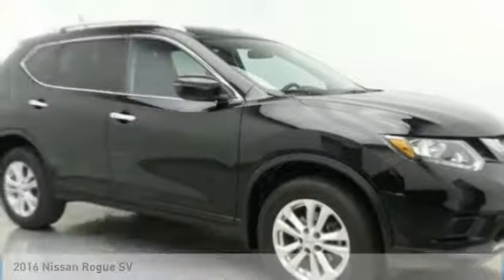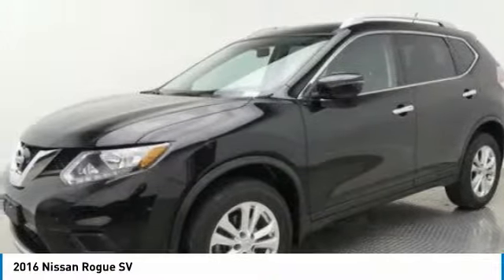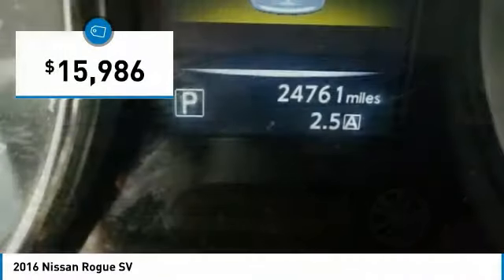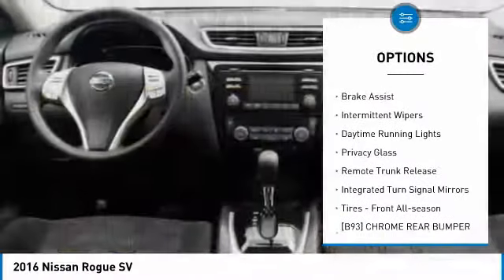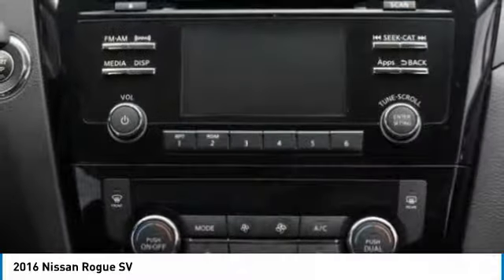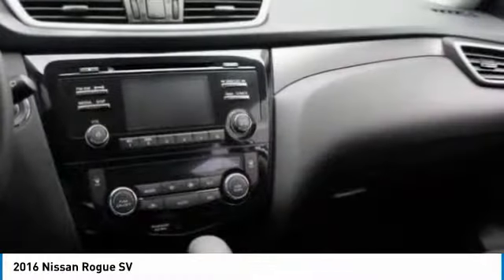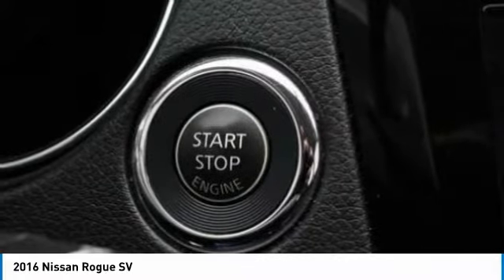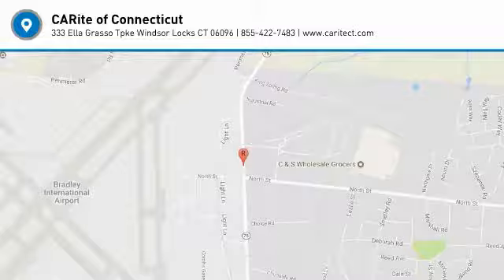2016 Nissan Rogue 902013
2016 NISSAN ROGUE Windsor Locks, CT
Stock# 902013

NO SALES PEOPLE! Off The Shelf Pricing Under powertrain warranty! $1,705 BELOW MARKET AVERAGE. WHY WOULD YOU PAY MORE? OPEN 6 DAYS A WEEK 10AM-6PM MON-SAT! We make car buying simple. All trades wanted, Fast Financing, Digital Dealership, Price Driven, No Sales People but our staff is here to be as informative and helpful as possible. ** Out of state residents, pay sales tax only applicable in your state of permanent residence. We can register cars in all 50 states! Full Disclosure,tax,plates $486.00 Dealer doc fee additional. Not payable to the state of CT. No charge for new brakes and filters and   CERTIFICATION   No Hidden Fees 250 plus units. Multiple finance programs available, regardless of credit history! PRICED BELOW MARKET! THIS ROGUE WILL SELL FAST! -LOW MILES!- -BACKUP CAMERA, BLUETOOTH, SATELLITE RADIO, ALL WHEEL DRIVE, AND KEYLESS START- -CARFAX ONE OWNER- -GREAT GAS MILEAGE- This 2016 Nissan Rogue SV is Magnetic Black, which is a very popular and great looking color combination! It is rated at 32.0 on the highway, which is fantastic! Easy financing for every situation and budget! Buy with confidence knowing CARite of Ct has been exceeding customer expectations for 6 years and will always provide customers with great value! Better Business Bureau Rated! Still under manufacturers powertrain warranty! File photos used. We are located at: 501 North Street, Windsor Locks, CT 06096.CARite of CT does not guarantee a recall free car. Over 6,300 CARS SOLD